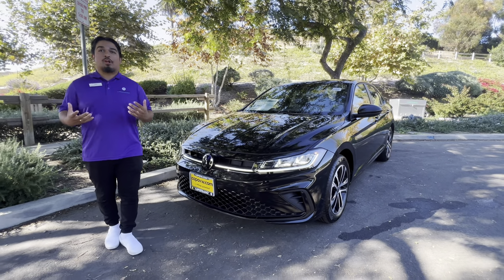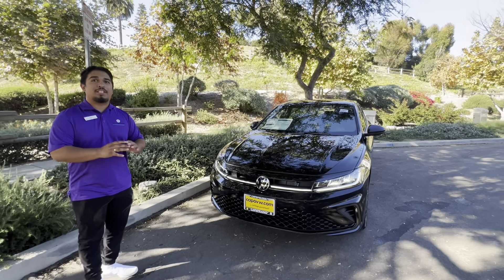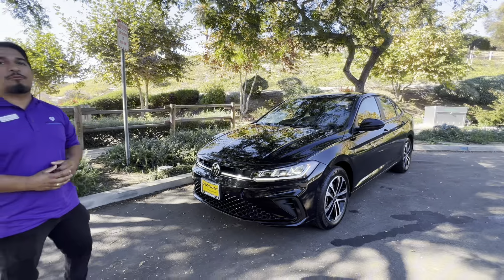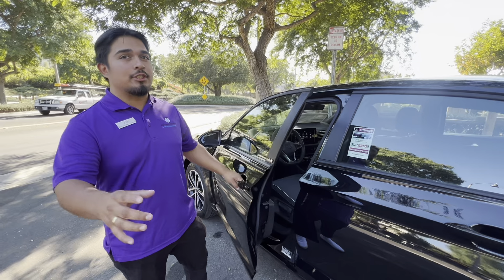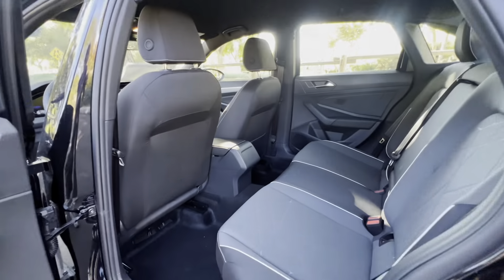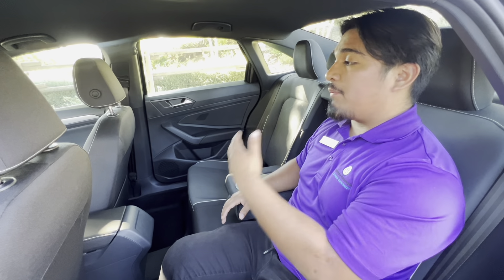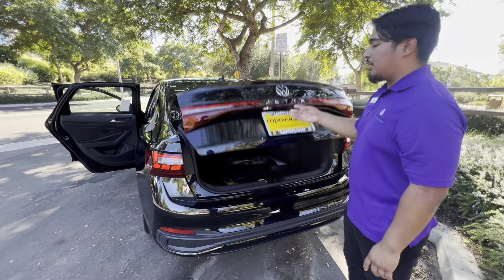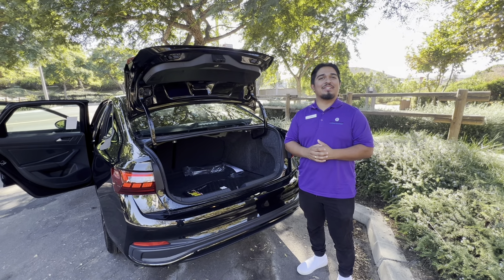2024 Jetta Sport Walkaround